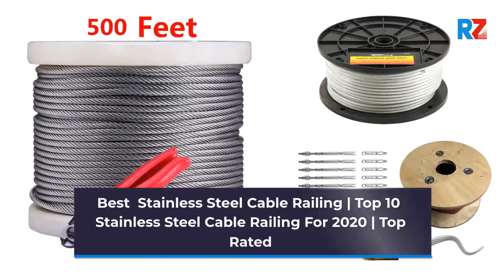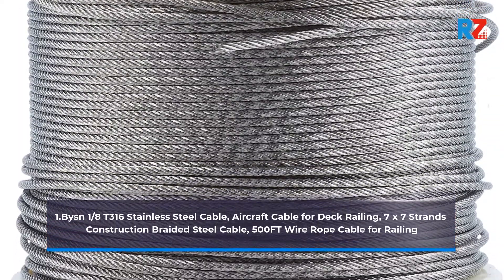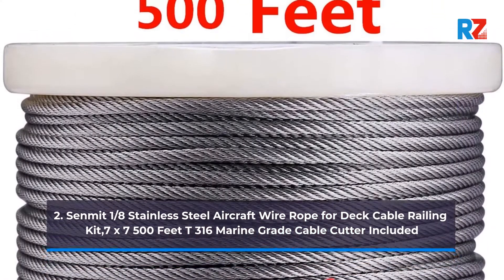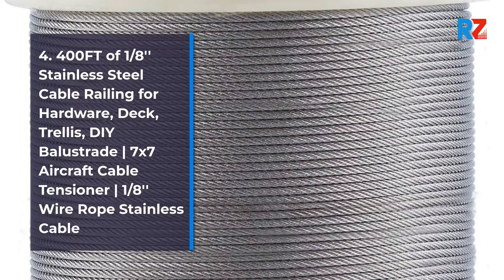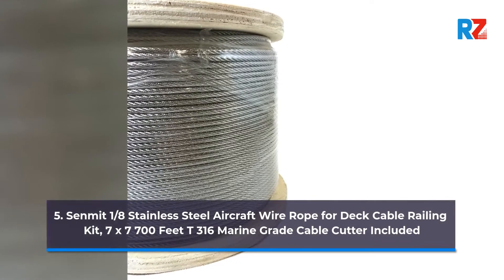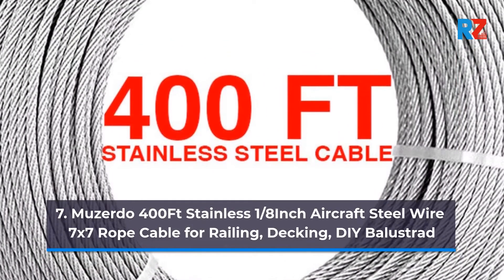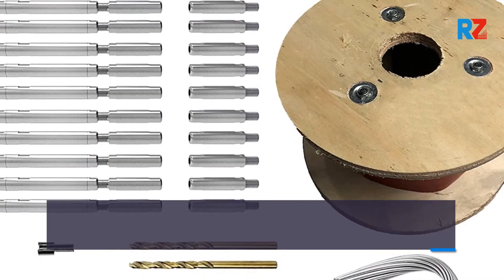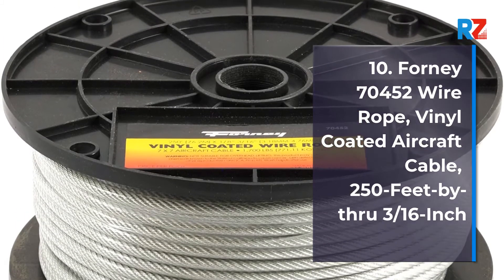Best Stainless Steel Cable Railing | Top 10 Stainless Steel Cable Railing For 2022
Best  Stainless Steel Cable Railing | Top 10  Stainless Steel Cable Railing For 2022 | Top Rated